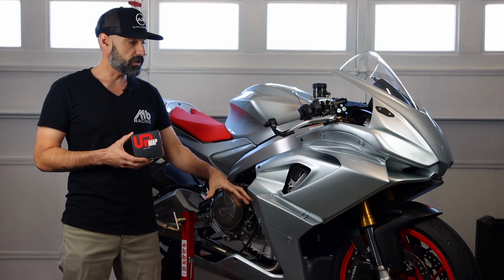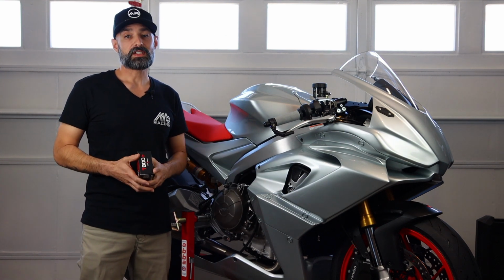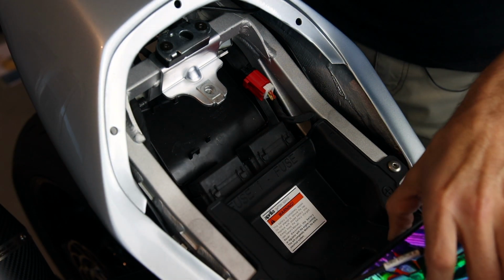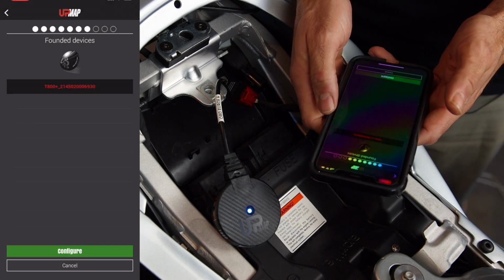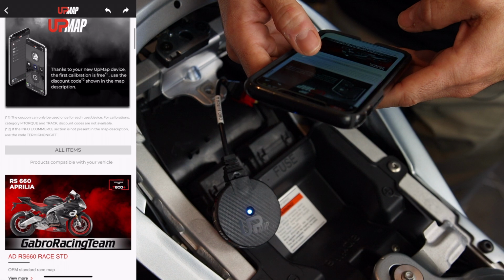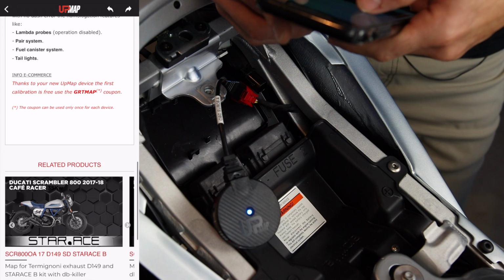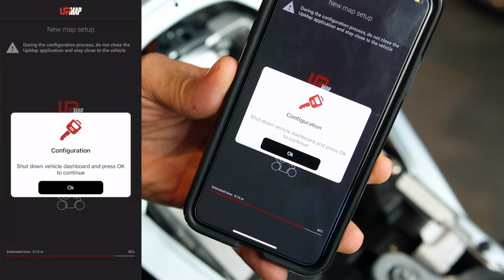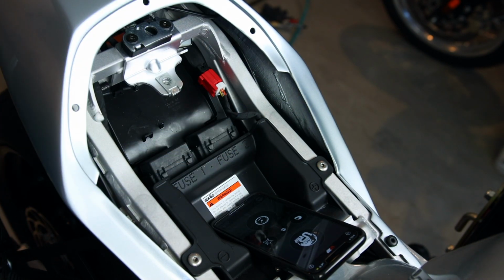2021 Aprilia RS 660 UpMap install walk-through | SkwidVids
I made a detailed walk-through on installing an UpMap ECU flashing device the best that I could without also making a 20 minute video. I used the UpMap on my RS660 but the instructions should apply to all models of motorcycles.

Thank you Motobox USA for supporting my race efforts!

0:00 intro
1:11 warranty disclaimer
2:30 connecting UpMap to bike
4:11 connecting to the app
5:30 selecting vehicle model
6:14 selecting map
8:13 retrieving your free map
9:19 loading your map to the ecu
10:18 configuration complete/ testing
11:08 disconnecting UpMap